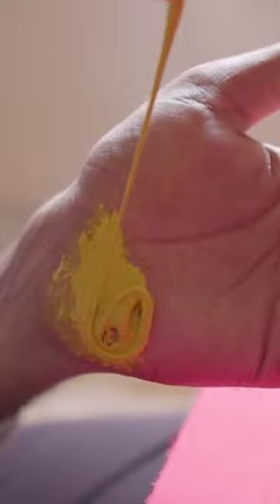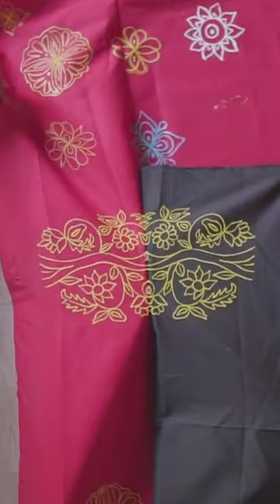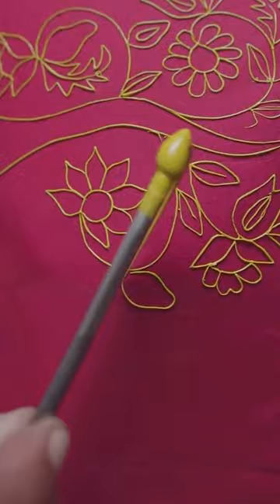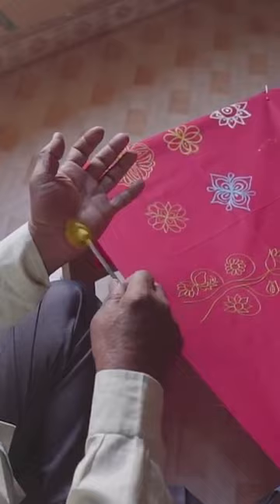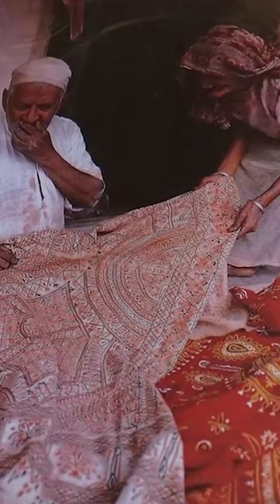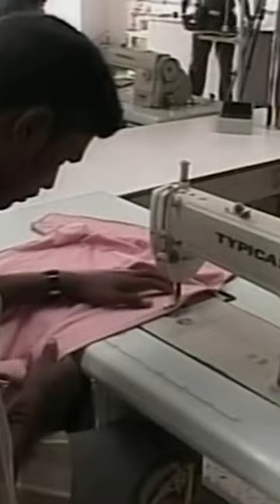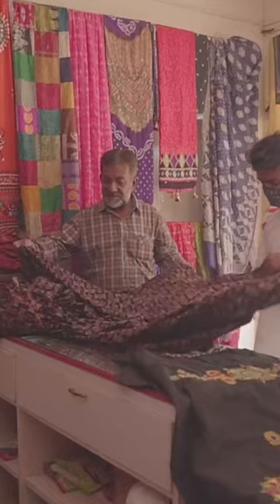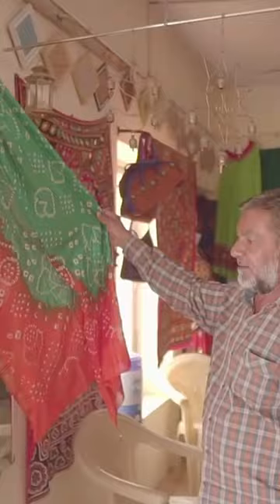Have you heard of Rogan art used for cloth painting?